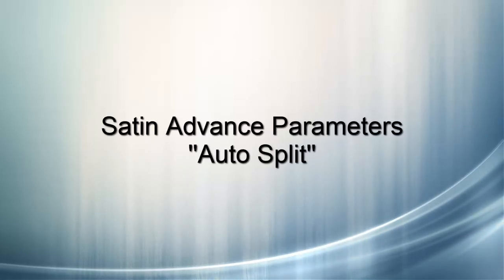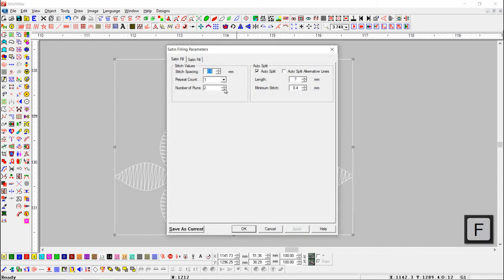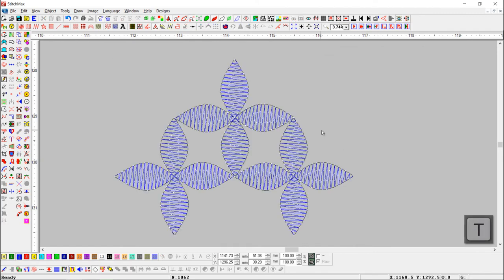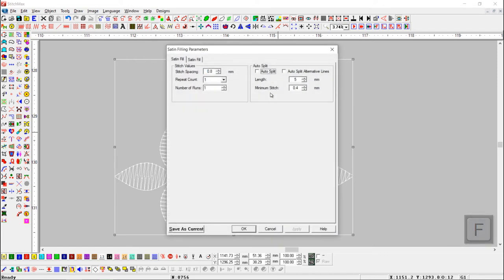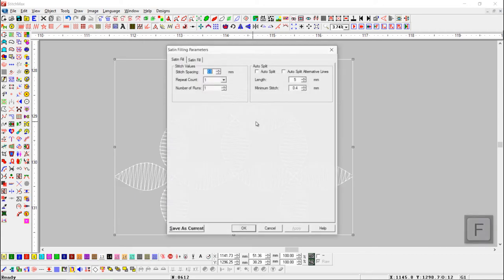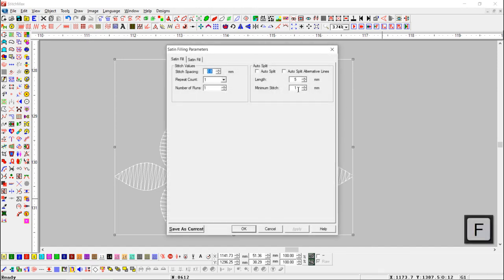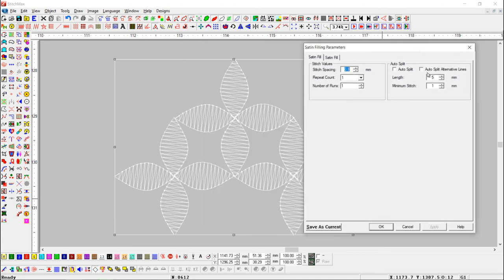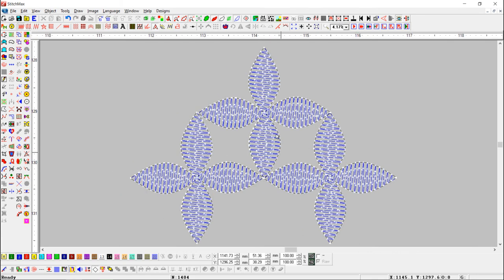How To Use Auto Split In Stitchmax. (0211)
* Check this box if you want to go for an auto split of the long stitches for this object. The Long stitches will be automatically broken into small stitches as per the parameters.